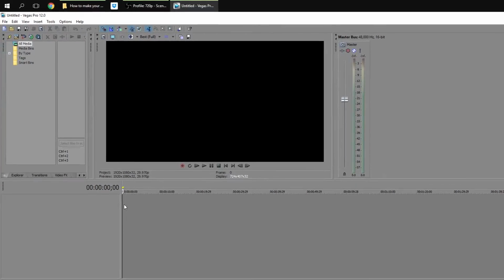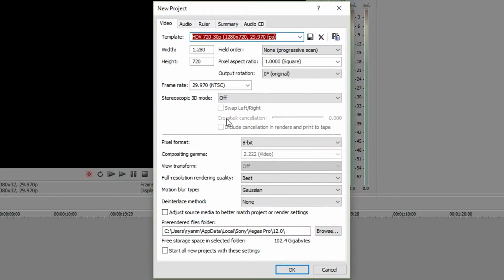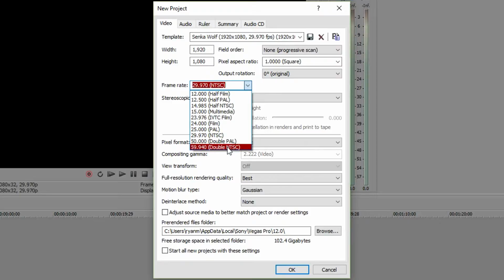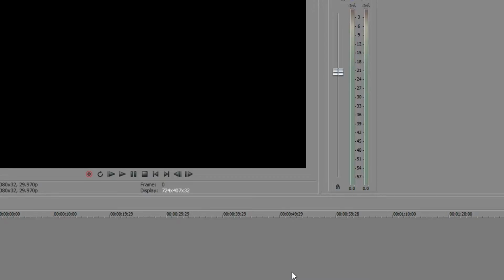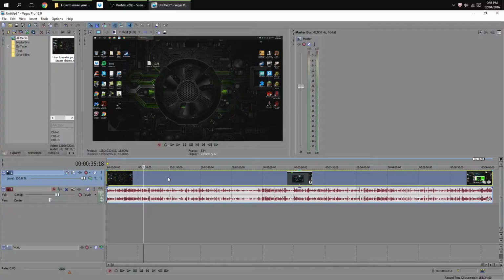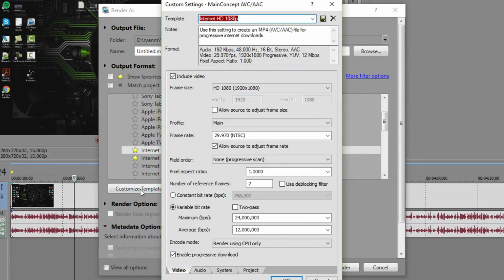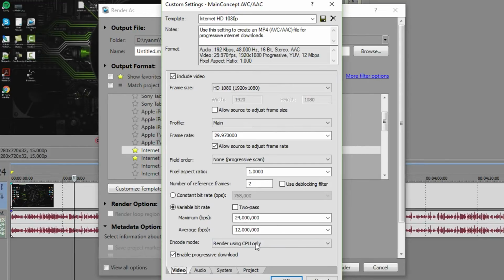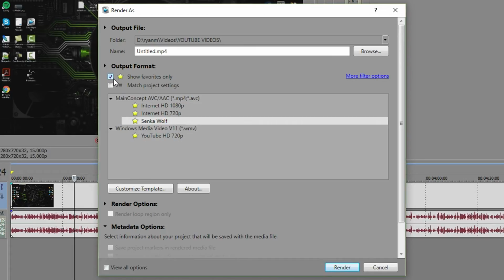Sony Vegas Render Settings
Senka Wolf